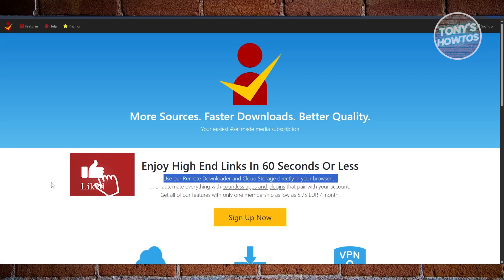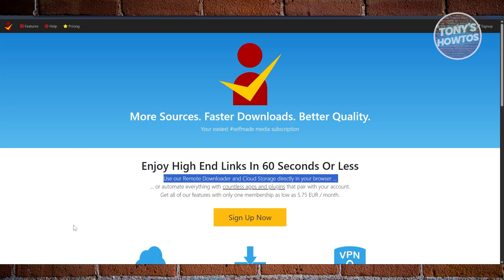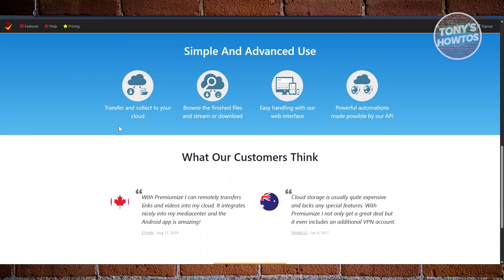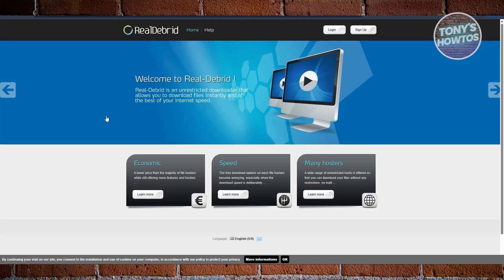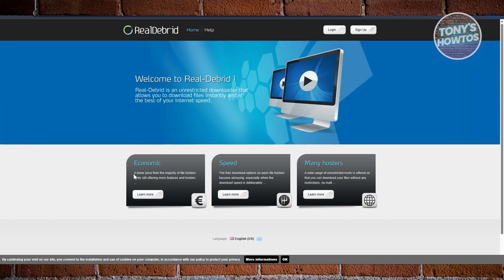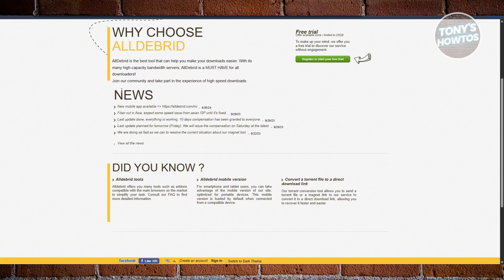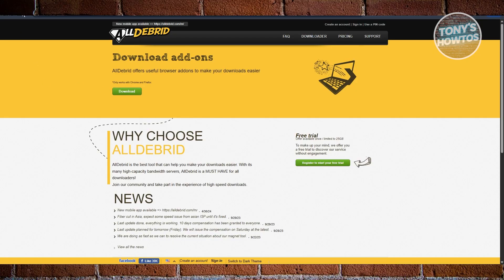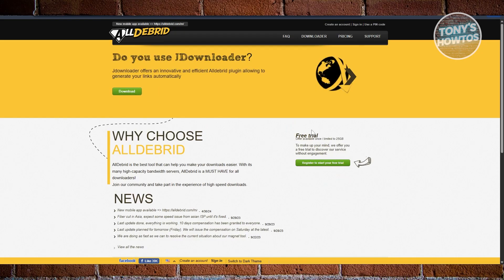Premiumize vs Real Debrid vs Alldebrid | Best Debrid Service? (Review, 2026)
In this video, I show you Premiumize vs Real Debrid vs Alldebrid | Best Debrid Service? (Review) in 2026. The quick and easy tutorial which debrid service is better to choose from. Do you want to know step by step how to use debrid service Premiumize vs Real Debrid vs Alldebrid in 2026? Yes? Great!